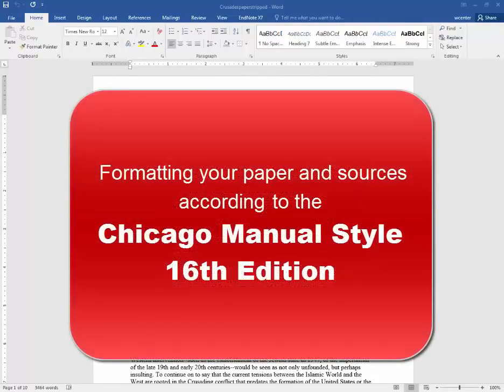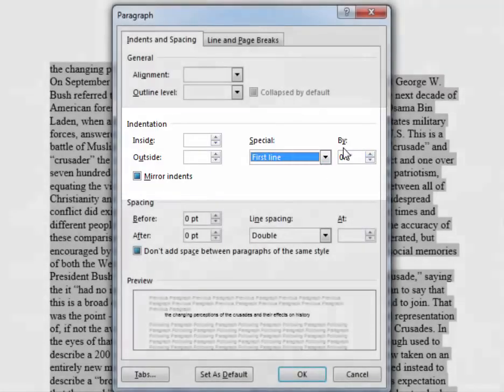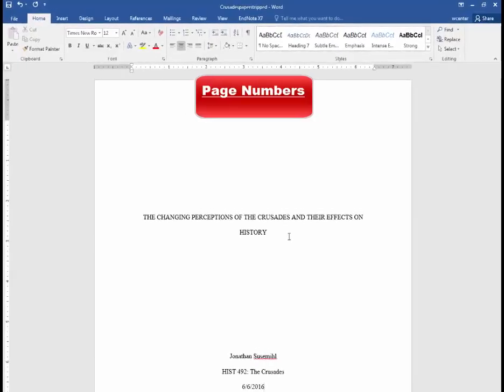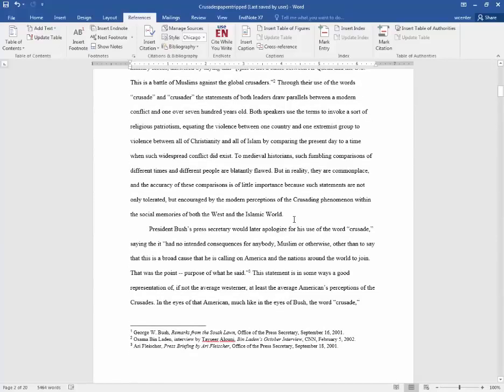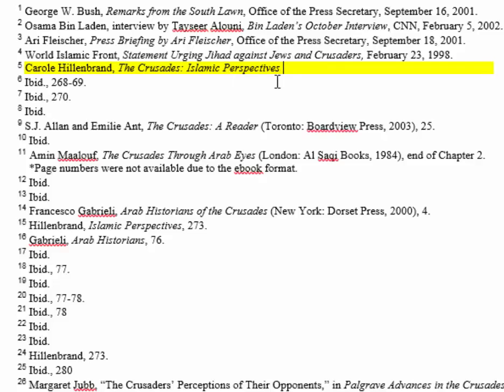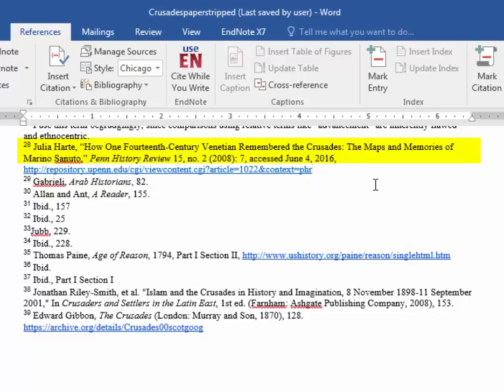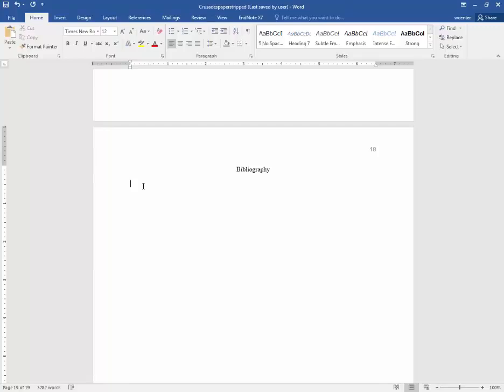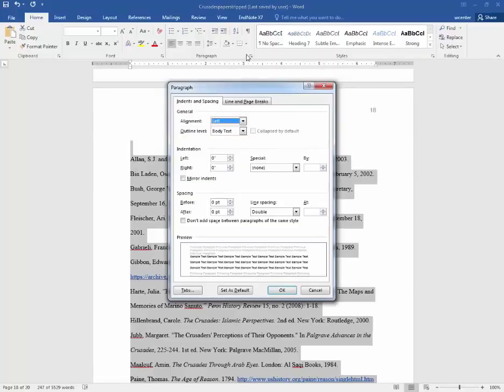Tutorial: Format a Paper in Chicago Notes & Bibliography 2016 Ed. Using Word 2016 for Windows